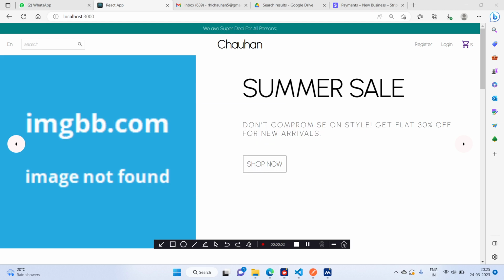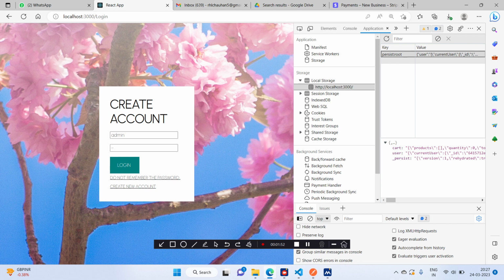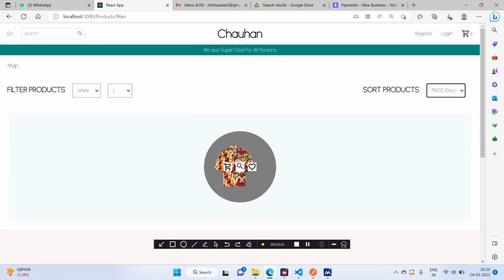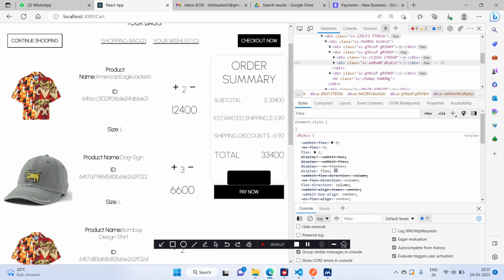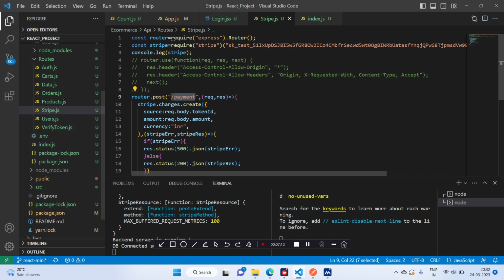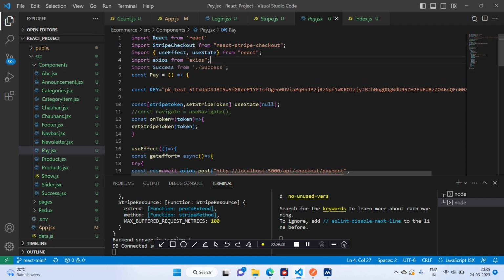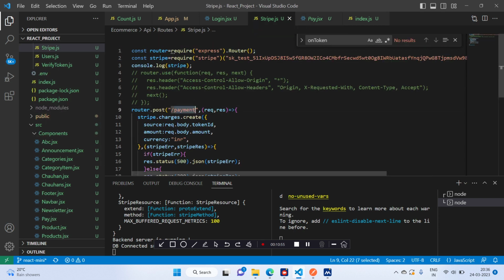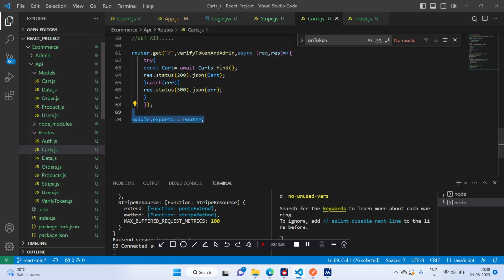website part 1 general introduction